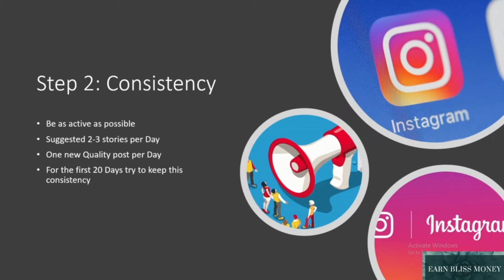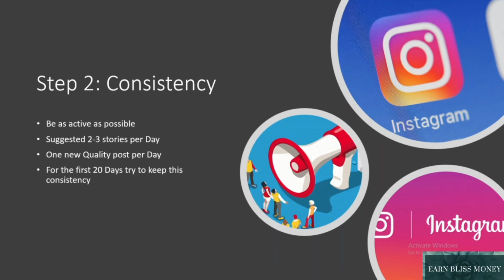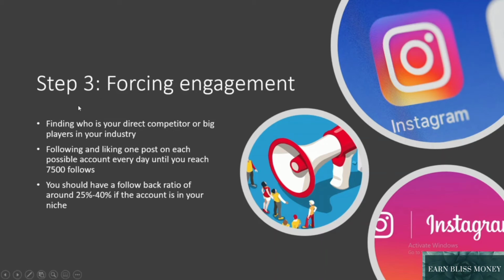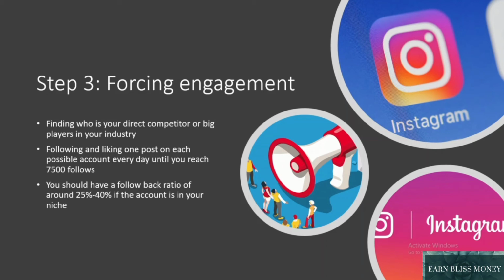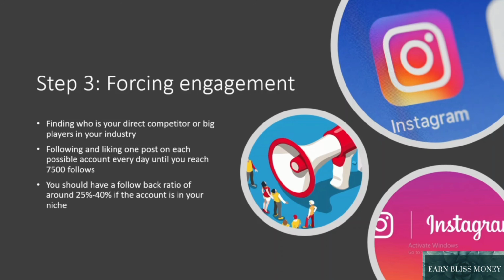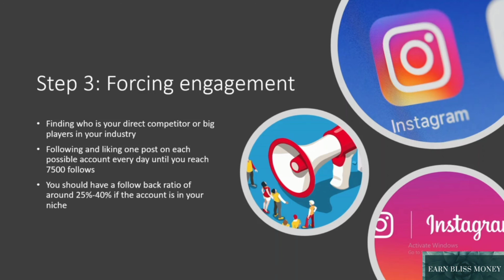Instagram Marketing Part 12, Growing your audience from 0 to 1000,Growth and Promotion on Instagram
Instagram Marketing Part 12, Growing your audience from 0 to 1000,
Growth and Promotion on Instagram

And welcome back to another class, of course, with the complete introduction to marketing with Instagram.

So in this class, we are going to talk about growing your Instagram account from zero to 1000 folks.

So in the past few classes, we talk basically about what is Instagram, how it works.

We talked about the Web version of Instagram, the mobile version of Instagram, and basically what

exactly is this application and everything that is around this app.

But from today, what I want to do is really start talking how to grow your Instagram account.

So indeed, basically, if you guys want to have consumers, you don't have the choice to have a pretty